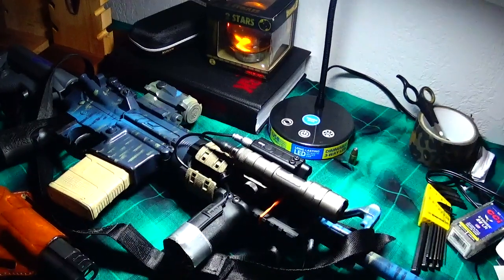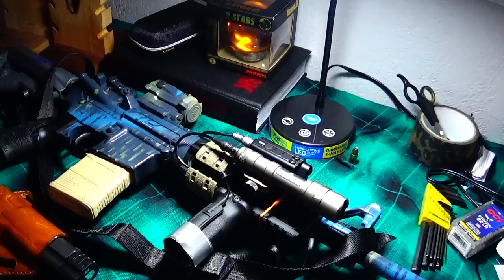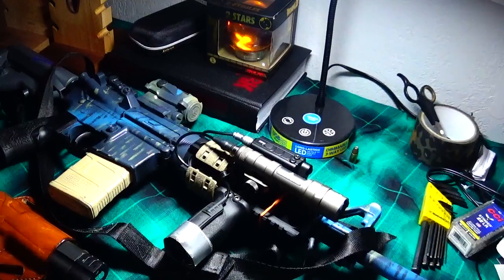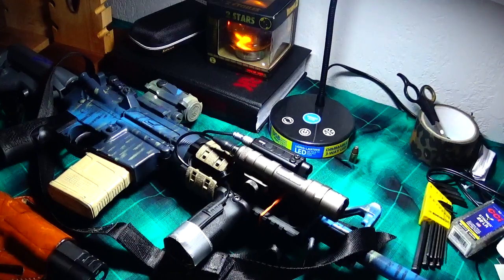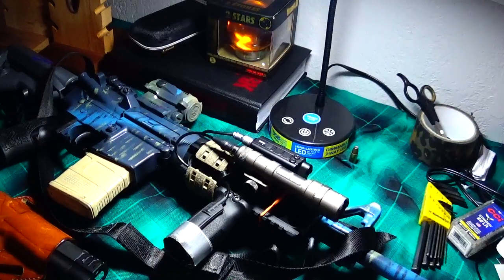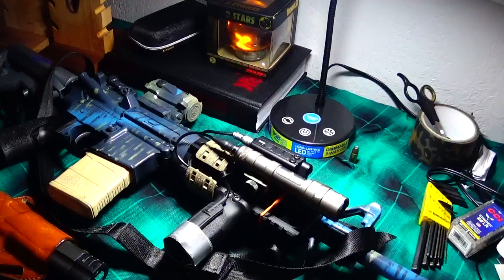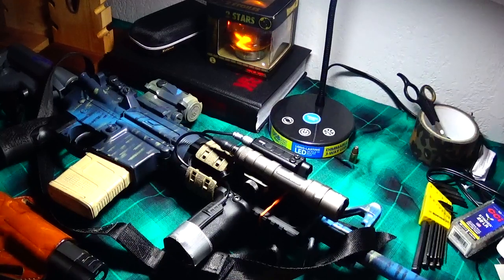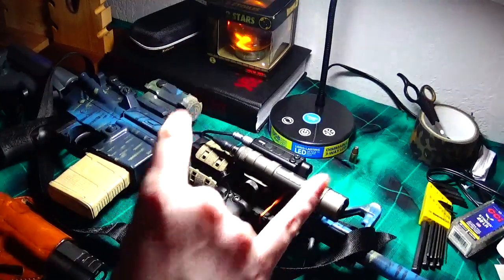Youtube Comes For Gun Channels On June 18th!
Time to move to rumble and download your videos!